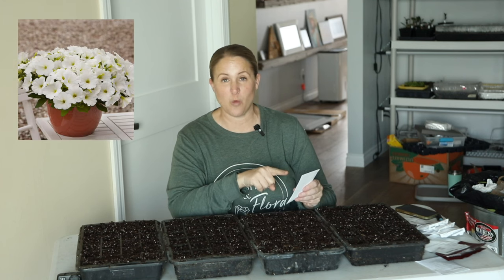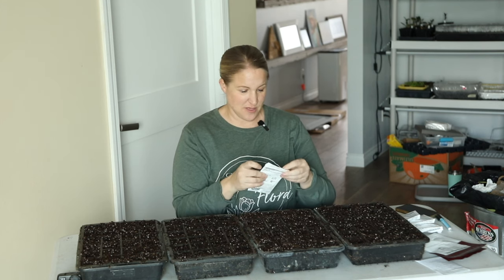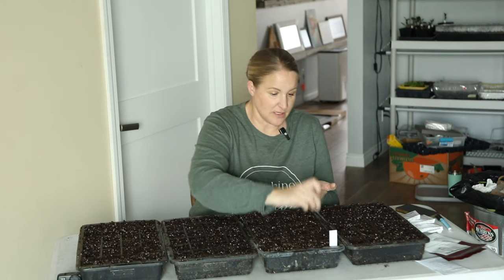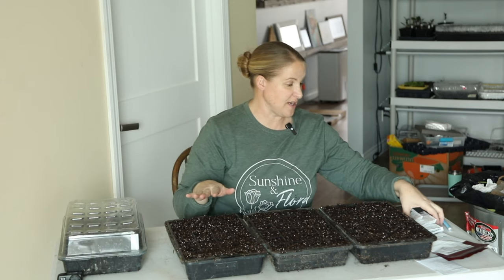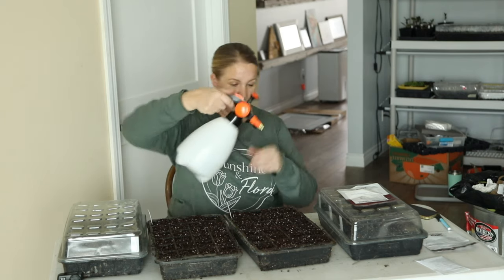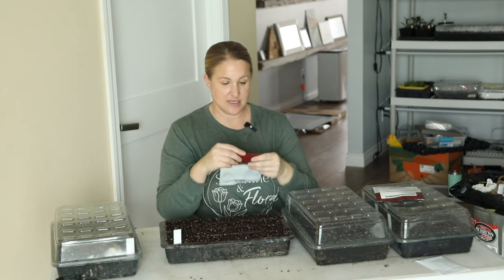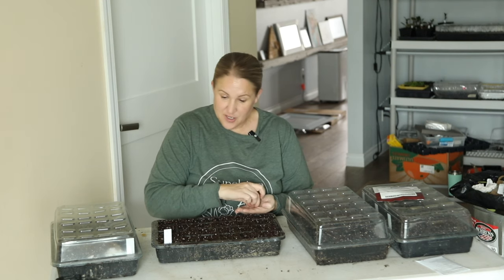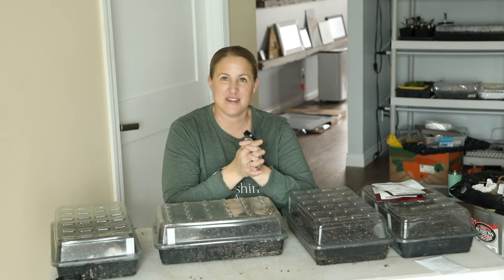Starting Petunias, Coleus & Begonias From Seed for my Window Boxes & Planters : Bedding Plants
PRODUCTS I USE: